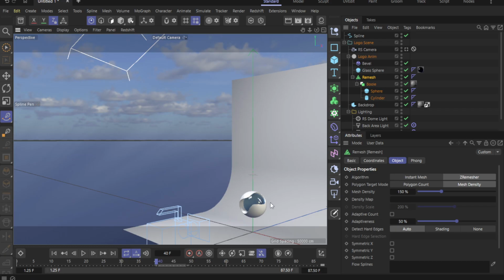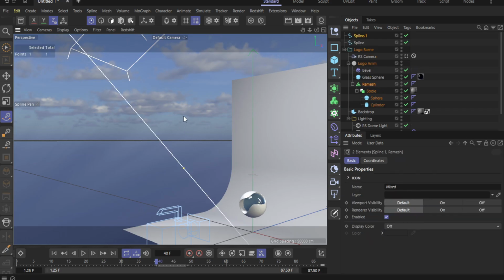How to Control Camera Focus Cinema 4D [2025 Guide]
In today's video, we cover camera focus tips, Cinema 4D guide, focus control Cinema 4D, 2025 Cinema 4D tutorial, rendering techniques, 3D animation tips, camera settings tutorial, focus depth control, visual effects tips, motion graphics guide, C4D focus techniques, digital filmmaking, beginner C4D tips, animation software guide, 3D modeling basics, video production tips, C4D camera settings, focus pulling techniques